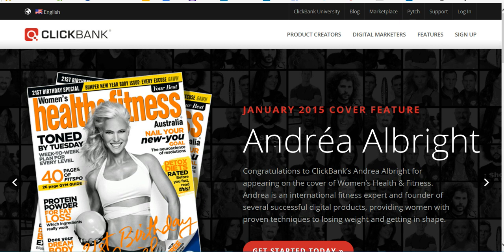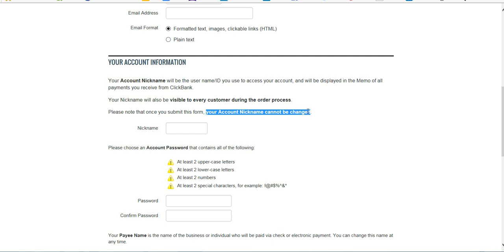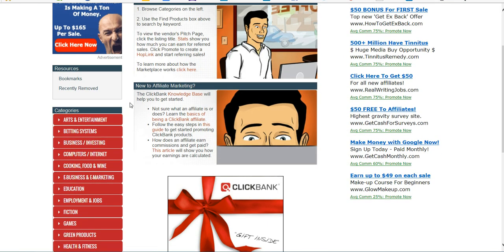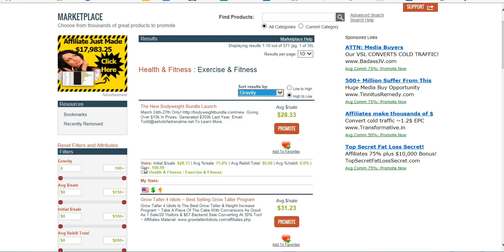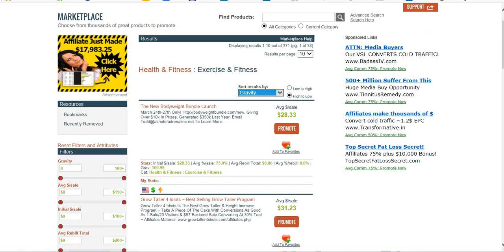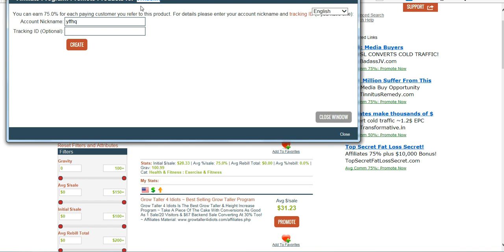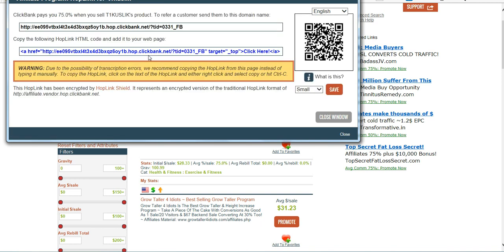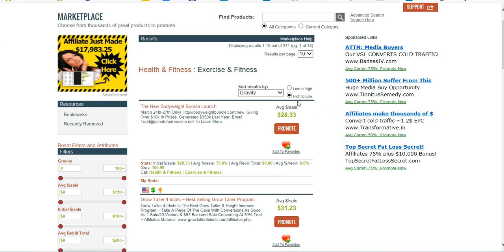How To Use ClickBank (ClickBank Affiliate Marketing Tutorial)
How does ClickBank work?  If you have a desire to learn how to make money with ClickBank then watch over my shoulder as I show viewers how to work with ClickBank to get affiliate links to promote.

In this short ClickBank affiliate marketing tutorial I explain how to use ClickBank and give an important tips for creating your ClickBank account and understanding how to promote ClickBank products.

⚡ IMPORTANT ⚡
Also please leave your thoughts and questions in the comments below and I will reply to as many of you as possible.

⚡ About ⚡
This channel is dedicated to starting your own online business from scratch. My internet marketing strategy is to grow my business by creating multiple passive income sources, all of which I discuss on this channel. So if you're looking for passive income ideas stick around and enjoy the ride.

“There’s no shortage of remarkable ideas, what’s missing is the will to execute them.” – Seth Godin

⚡ My Budget Recording Equipment ⚡
FiFine USB Microphone K669B
Logitech HD Webcam C270
MountDog Softbox Lighting Kit